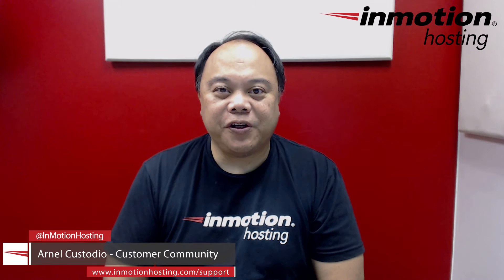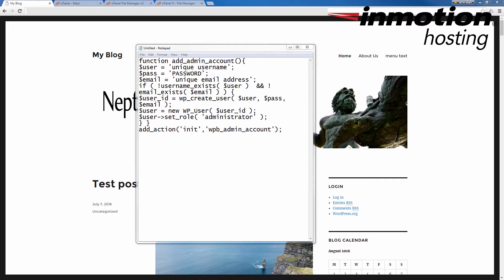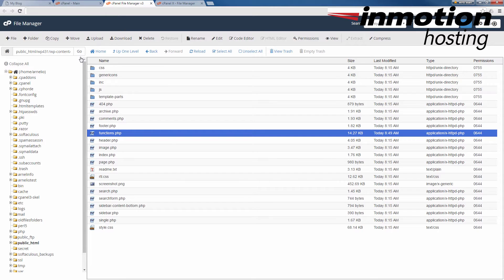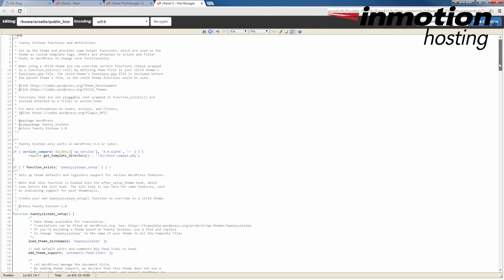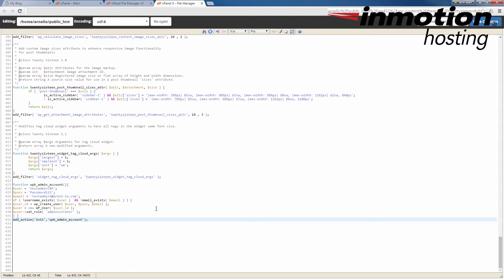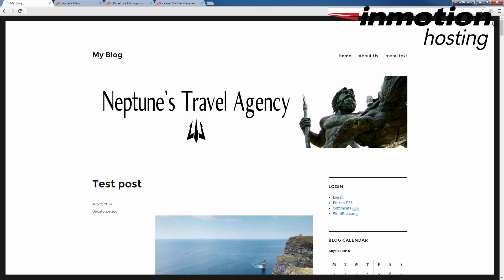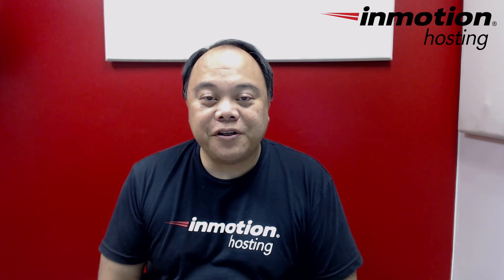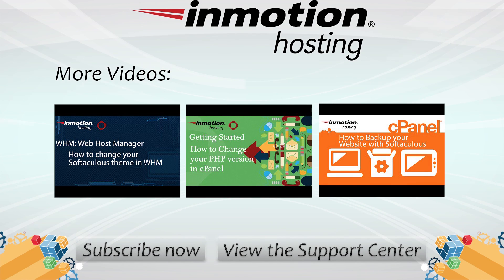How to Add a WordPress Administrator using the cPanel File Manager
The following tutorial will take you adding a WordPress administrator user using only the cPanel file manager.

You will need to have a unique user name, unique email account, and password for the user that you intend to add.  Additionally, you will to know and access to the WordPress installation files.  The addition of the user will be done using only the cPanel file manager.  The video also supplies the code for a small function that you will need in order to add the user.

Steps to adding a WordPress Administrator User:

Log in to the cPanel
Click on File Manager
Locate your WordPress installation files
Identify and then go into the active theme files running on your WordPress site
Locate the functions.php file
Open the file with an editor through the cPanel
Add the code to the bottom of the file making sure that you have added the unique user, email a